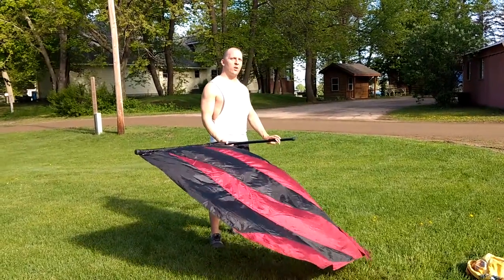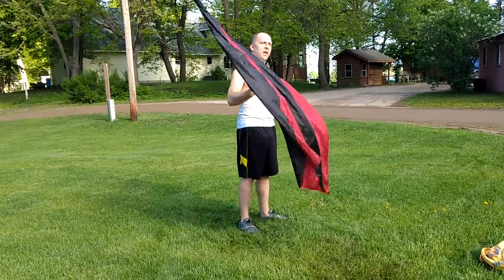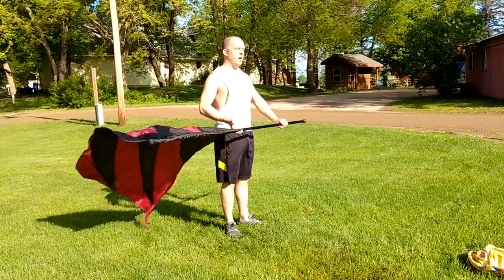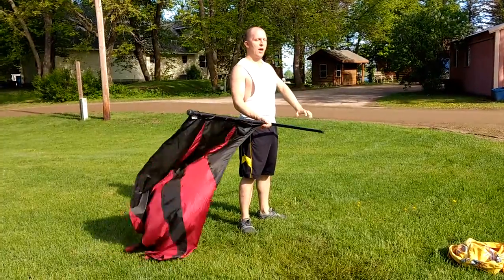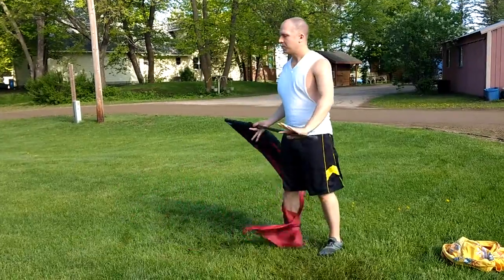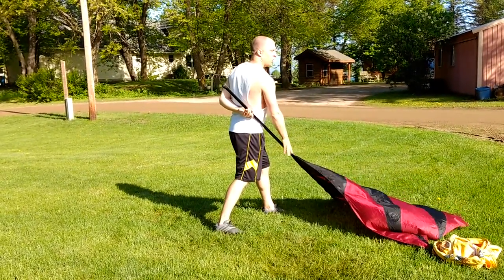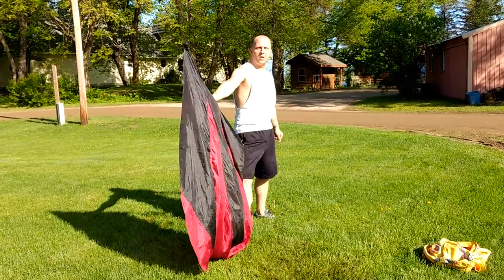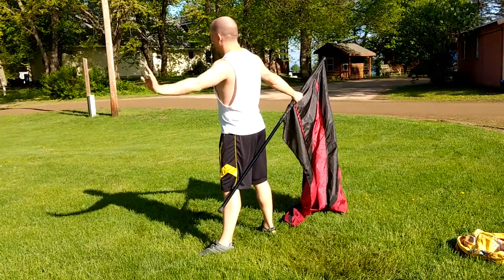A Million Dreams - Flags #2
This comes RIGHT AFTER the partner switch work and RIGHT BEFORE the "Move 24" to the final two lines form for Closer.

Partner Switch Work:
M8 + SW8 + M16
M32 + H20

1-2: hold   3-6: group 1 rockstar   7-10: group 2 rockstar   11-15: group 3 rockstar   16: hold   17: to R flat   18-19: hold   20-28: Lh cw wonky flur back to R flat; wonky is during cts 21-23, down hits on ct24, up hits and sustains cts 25-26 flat hits on ct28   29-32: L turn to face clockwise around form

1-8: Lh hz out flur to around waist   9-11: Jammal underarm arc   12: plant flag   13-14: turn towards partner   15-16: clasp wrists   17-18: rifles lean into center   19-20: flags use weight to return to standing